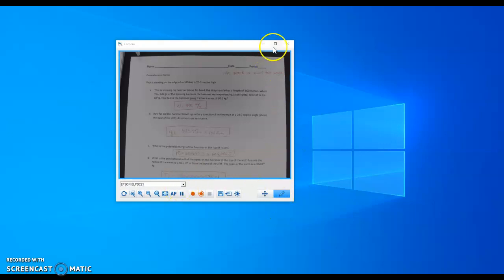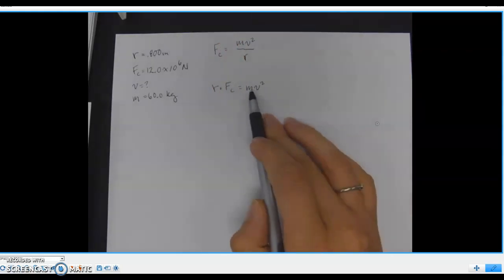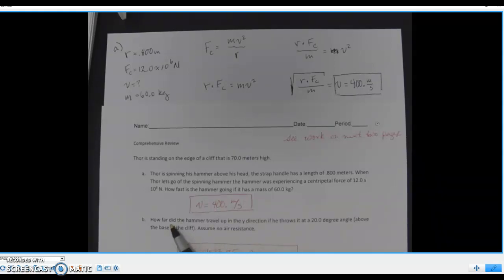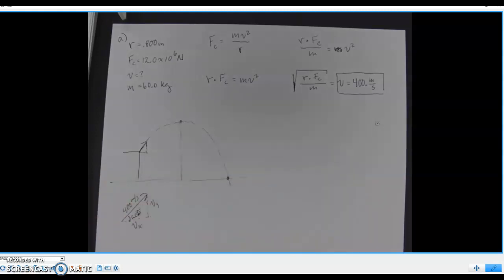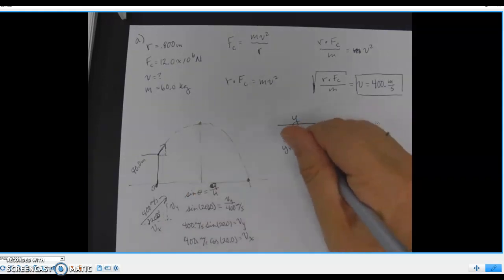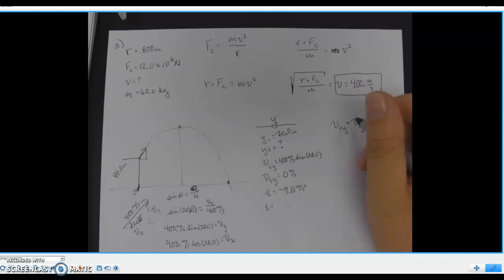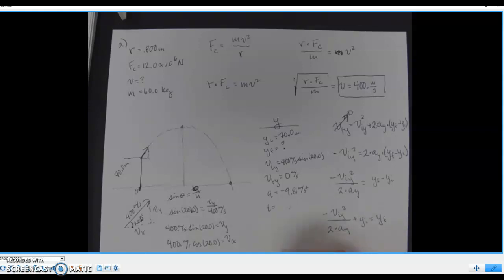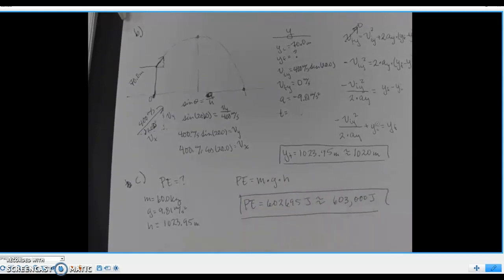Accumulative Knowledge Question: Part 1